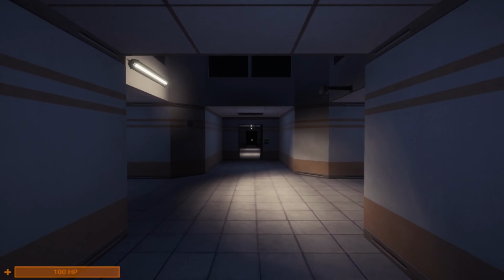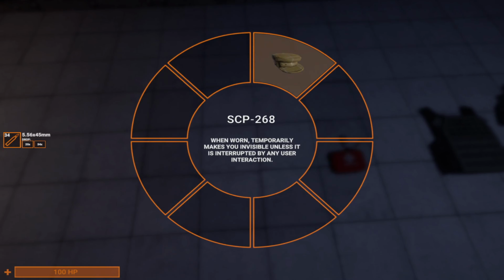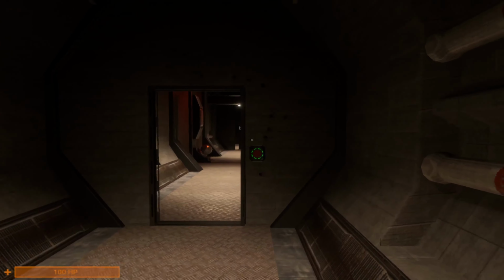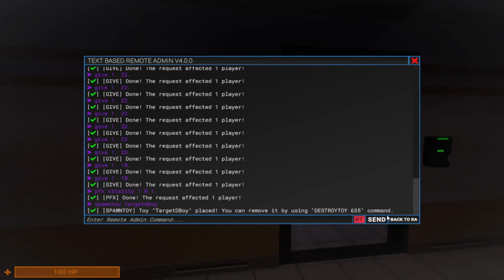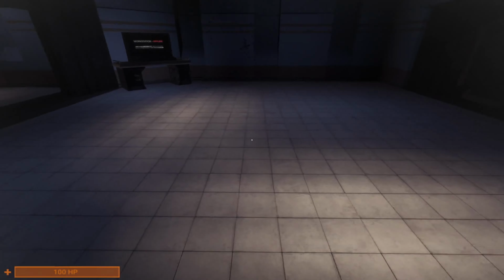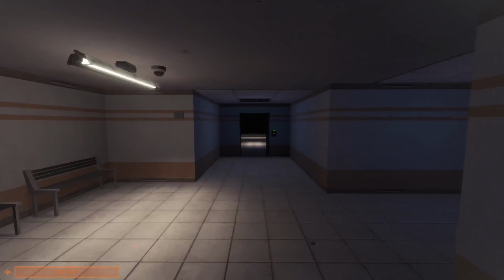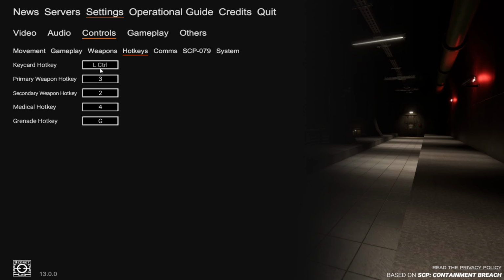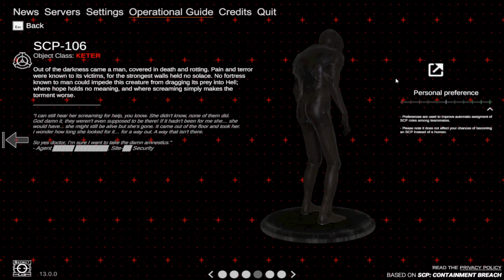The official Nico_ SCP:SL PVP guide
I did this without a script

0:00 Intro
0:38 Guns and Attachments
2:18 Gear
6:22 Tactics/ PVP movement guide
8:41 SCP Juking guide
10:21 Positioning guide
13:45 Prefires
14:18 Recoil Control and other tips
17:45 Settings and SCP preferences
25:04 Outro/ Final advice